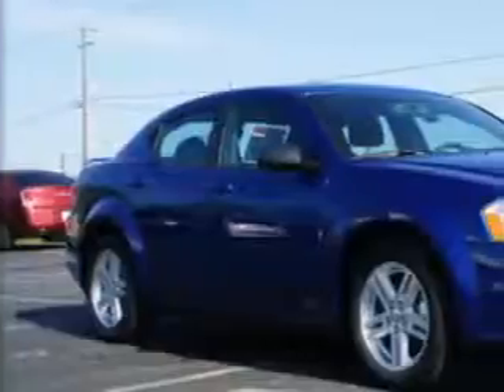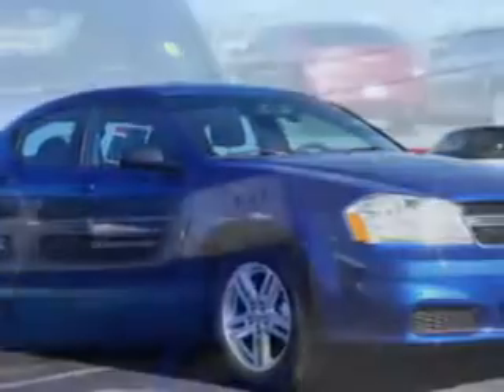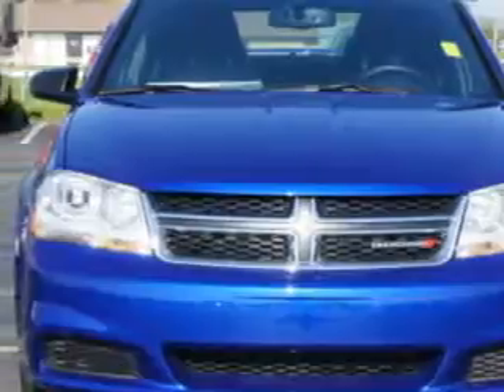2014 Dodge Avenger Riverside Autoplex of Muskogee Muskogee, OK 74401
Dodge Avenger Check out this Blue Streak Pearl Coat Dodge Avenger Sedan, equipped with a 6 Cylinder engine and an automatic transmission. Enjoy this great car with features like Halogen Headlights, Auxiliary Audio Input - Ipod, Electronic Stability Control, Anti-Theft Alarm System With Engine Immobilizer, Remote Anti-Theft Alarm System, Electronic Brakeforce Distribution, Speed Sensitive Central Locking Power Door Locks, Emergency Braking Assist, Premium Cloth Upholstery, 8 Way Power Driver Seat, Heated Driver and Passenger Seating, and much more. Enjoy the drive and have peace of mind in this Dodge Avenger. See us at Riverside Autoplex of Muskogee today!
MILES:     11
VIN:1C3CDZAG5EN225367

1711 West Shawnee
Muskogee, Oklahoma 74401